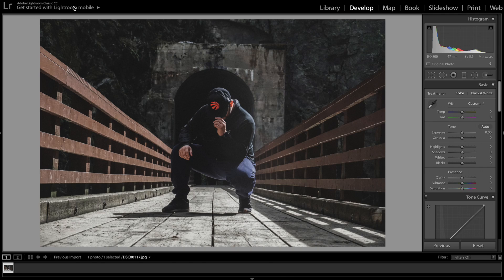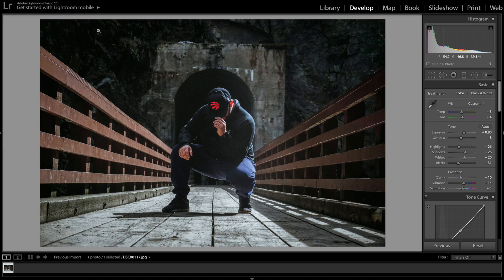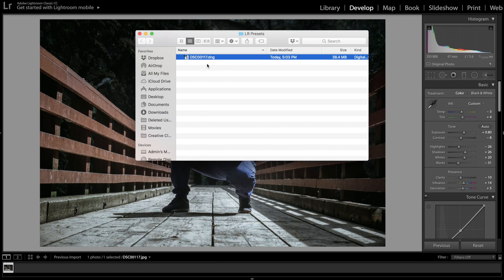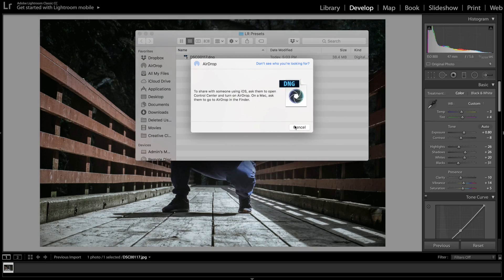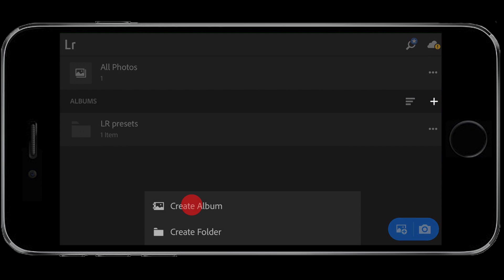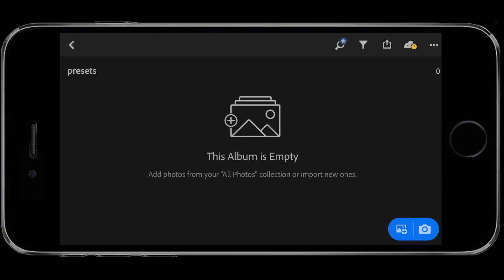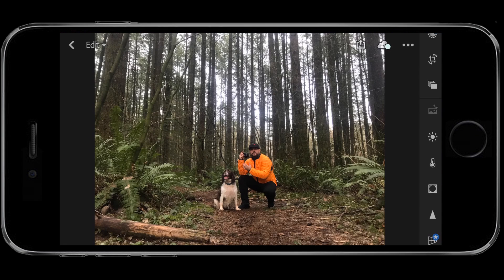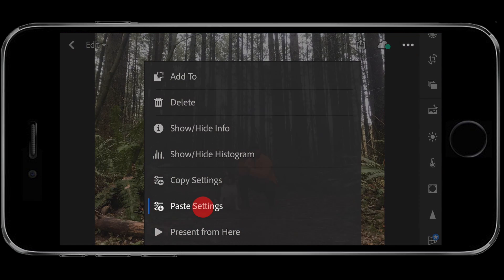How To Create Mobile Lightroom Presets Without An Adobe Subscription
In this tutorial, we’ll see how to add any preset to Lightroom Mobile, using all the image-editing tools available in the desktop version.
You don’t need to have Adobe Cloud to do this and it can be done with any of the older Lightroom Versions.
Because Lightroom Mobile uses the exact same RAW rendering engine as the desktop version of the software – that is, it uses the same image processor as your computer. Lightroom Mobile also has a button that applies all the edits from your previous photo to the current one. It’s meant to let you quickly apply the same settings to a bunch of pictures, one after the other, but we’re going to hack it for our own uses.

This means it means it can be done!!
So, if you have Lightroom Mobile and want to start using presets, this tutorial is perfect for you!